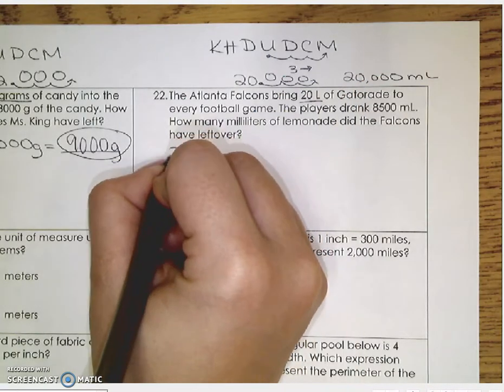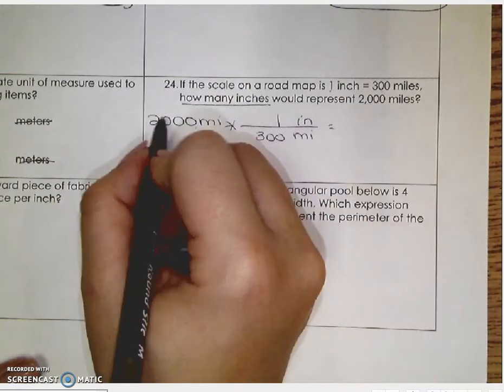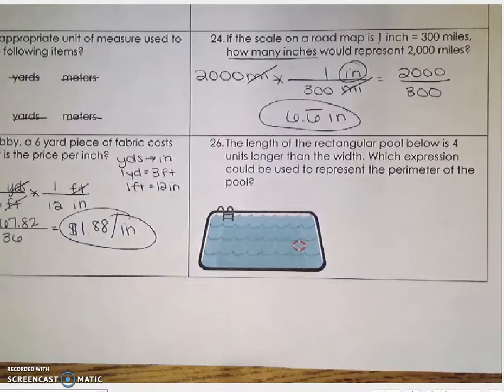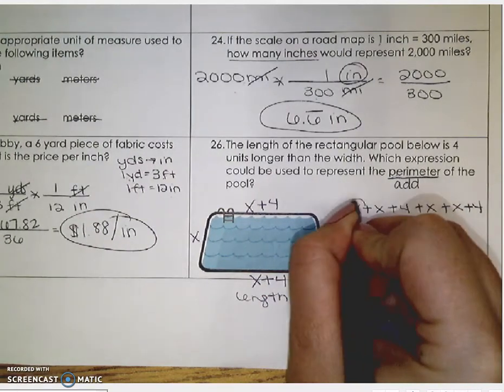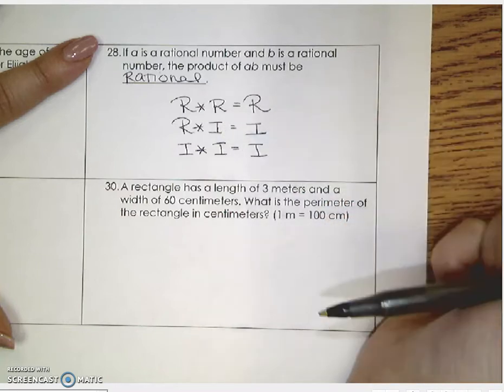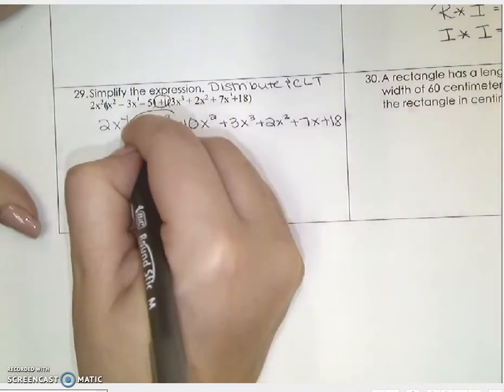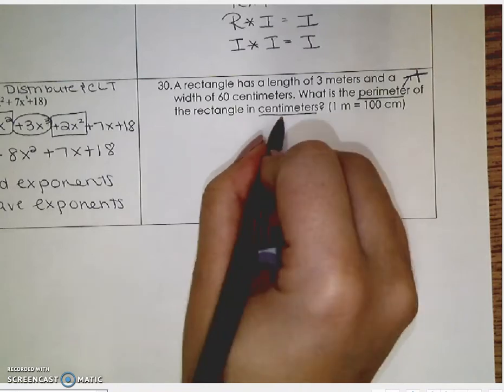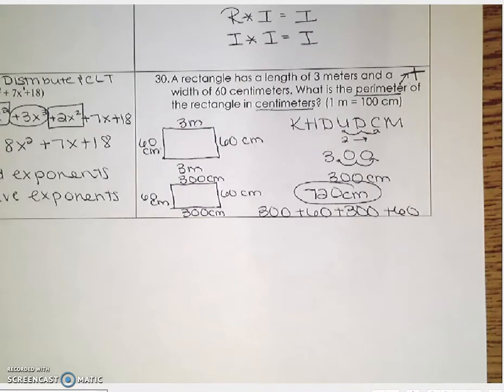Unit 1 Study Guide (#22-30)